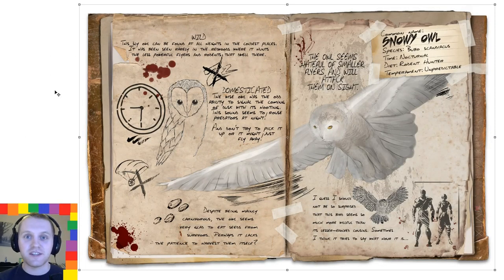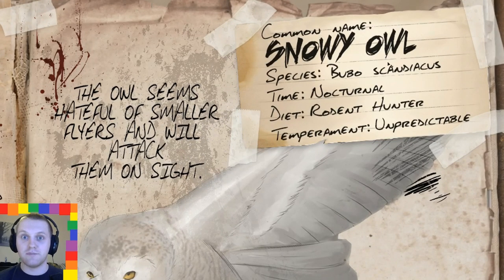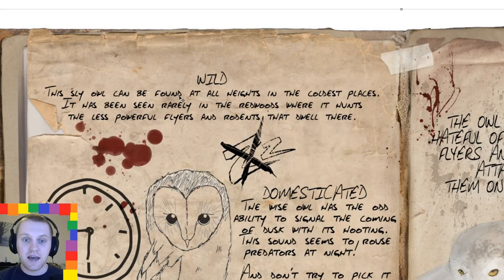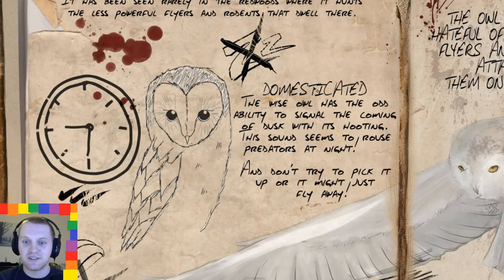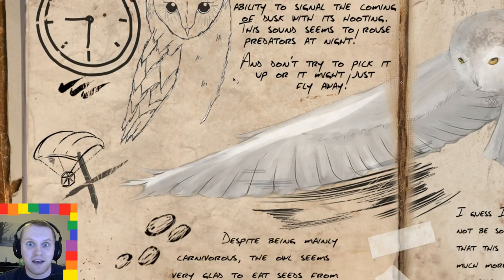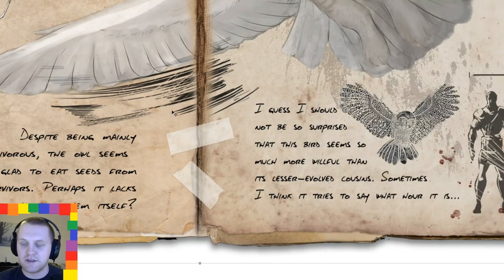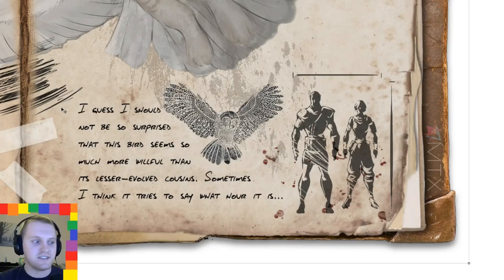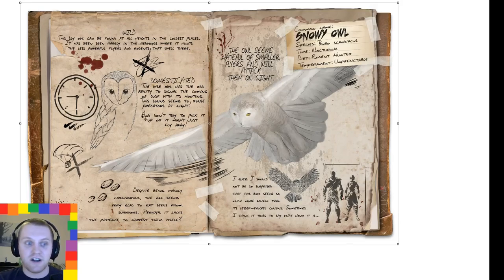Ark: Survival Evolved - FAN-MADE DOSSIER - SNOWY OWL (OLD)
I made this dossier over two years before the release of Ark Extinction. Glad to see a version of a snowy owl in the game, it's super cool.